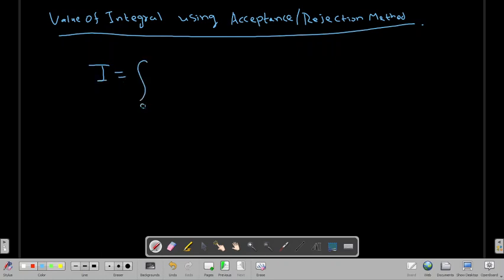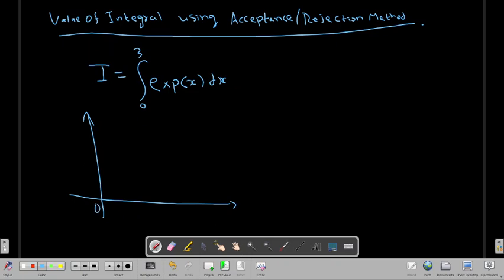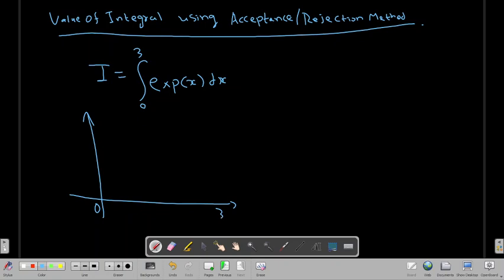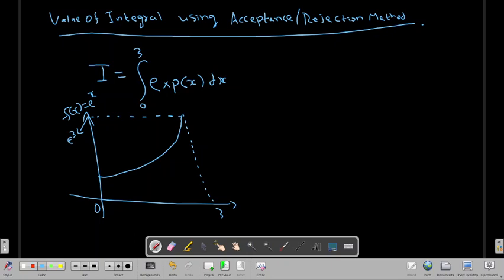Improvement in Monte Carlo Method (Part-2)